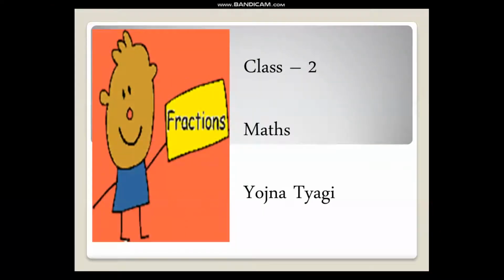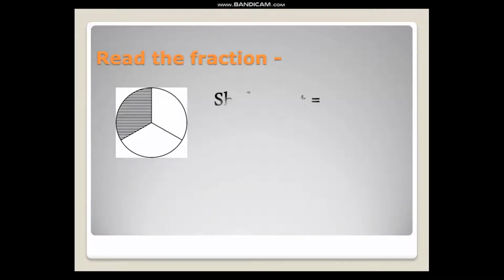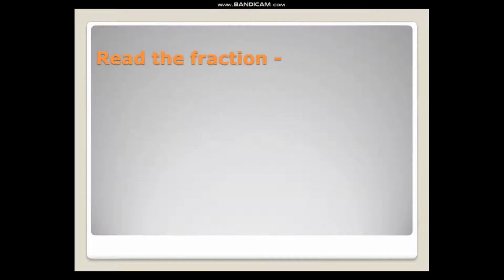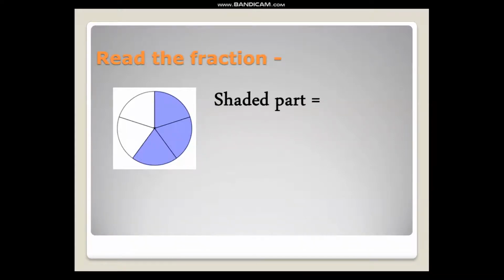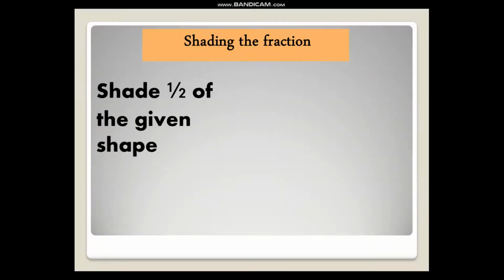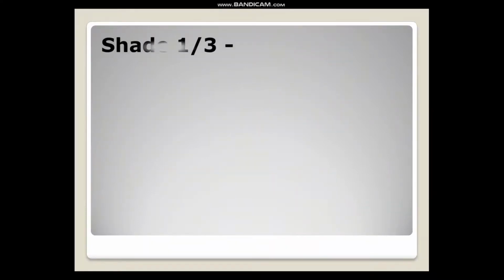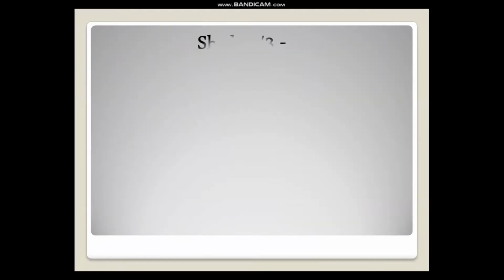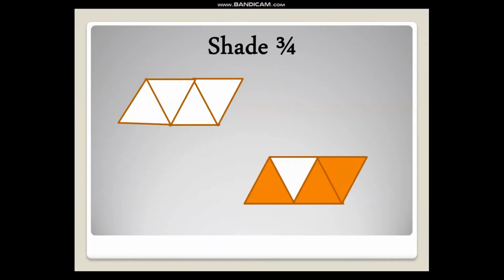Fractions ( Reading & Shading)